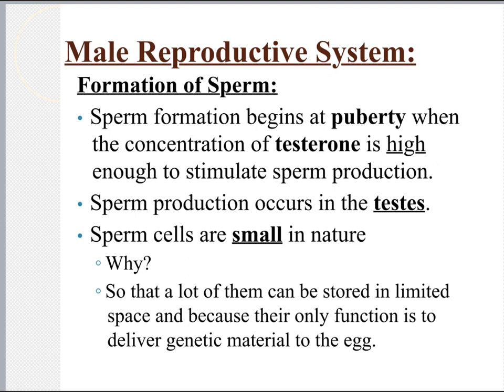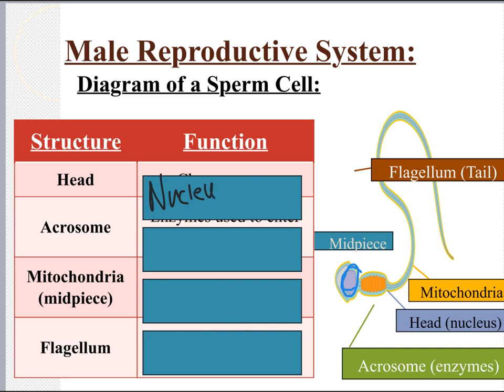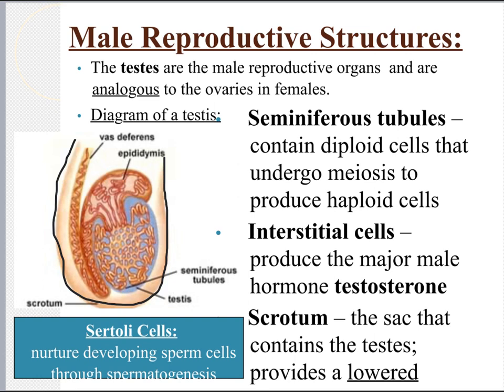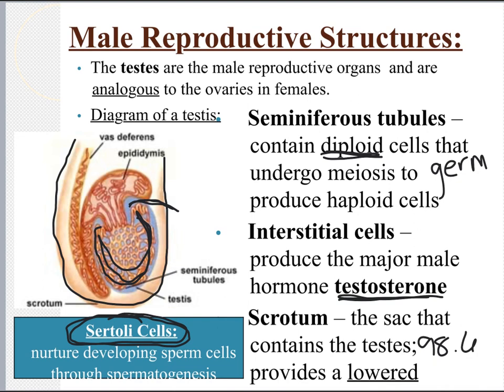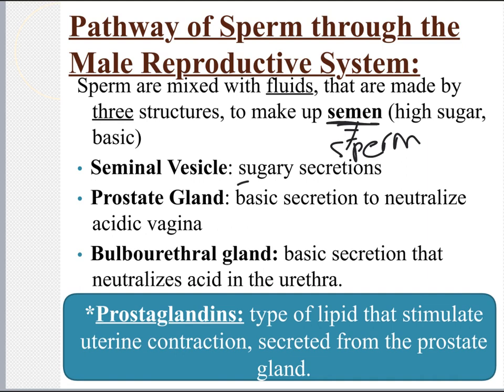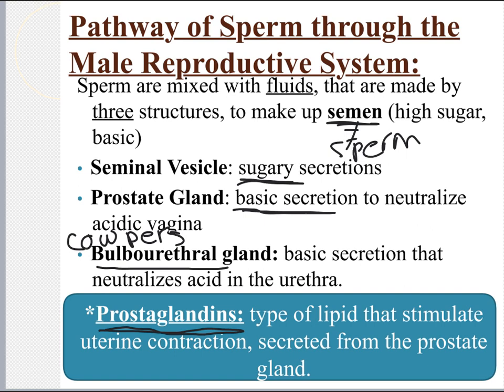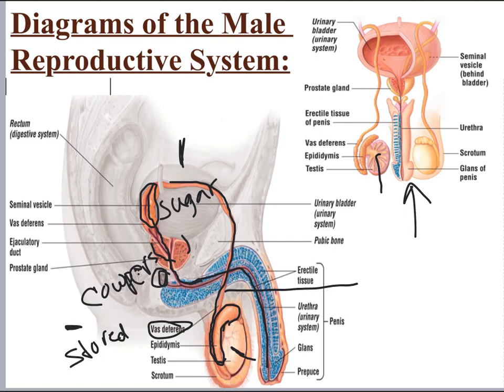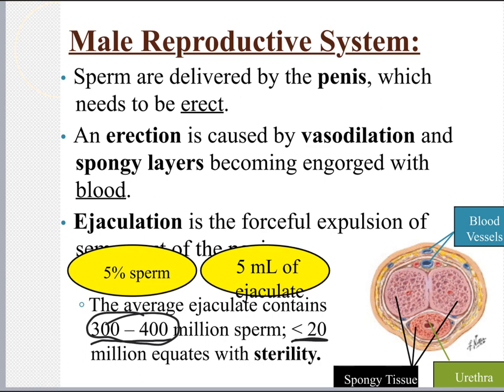Male Reproductive System